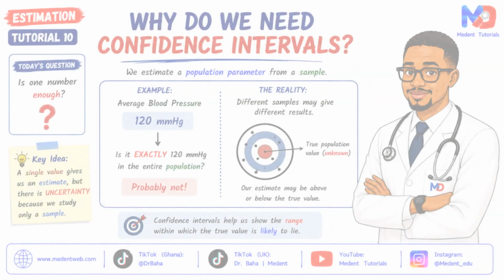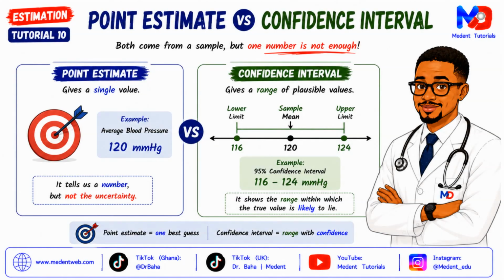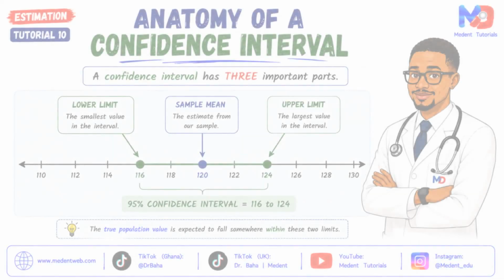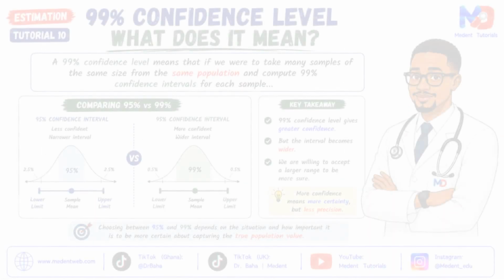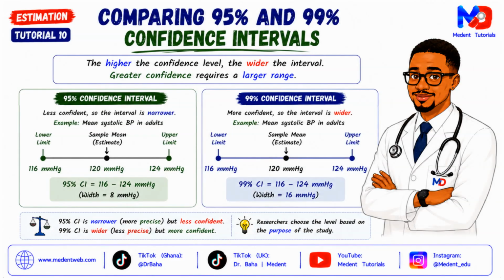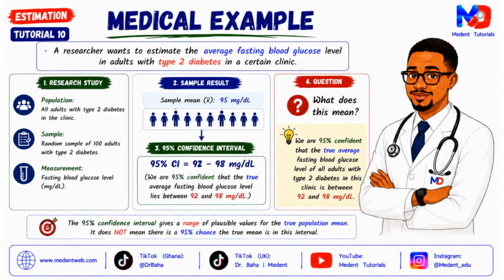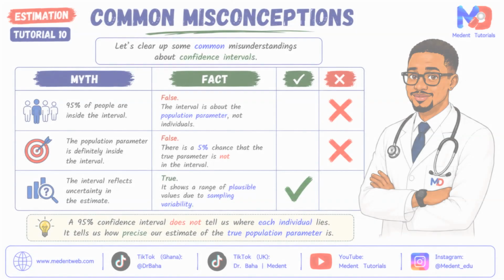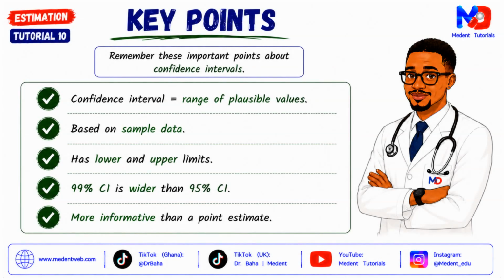Confidence Intervals Explained Simply | 95% vs 99% Confidence Level | Tutorial 10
Confidence Intervals Explained Simply. Have you ever wondered what a 95% confidence interval really means? Does it mean there is a 95% chance the true value lies within the interval? The answer is no—and in this tutorial, you'll learn the correct interpretation.

This beginner-friendly lesson explains confidence intervals using simple language, medical examples, and public health scenarios, making it ideal for students and healthcare professionals.

In this tutorial, you'll learn:
✅ What a confidence interval is
✅ Why confidence intervals are important
✅ Point estimate vs confidence interval
✅ Lower and upper confidence limits
✅ What a 95% confidence interval means
✅ What a 99% confidence interval means
✅ Medical examples
✅ Public health examples
✅ Common misconceptions
✅ How to correctly interpret confidence intervals

This tutorial is perfect for:
• MPH Students
• Public Health Students
• Epidemiology Students
• Researchers
• Anyone learning Biostatistics

This is Tutorial 10 in our complete Biostatistics series from Medent Tutorials.
Next Tutorial: Calculating Confidence Intervals (Step-by-Step)

📱 TikTok (Ghana): @DrBaha
📱 TikTok (UK): Dr. Baha | Medent